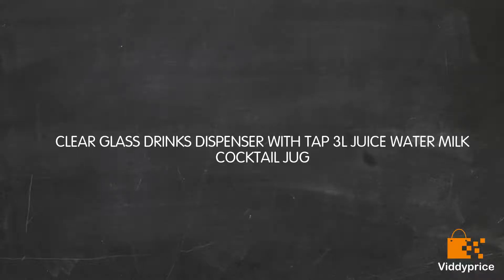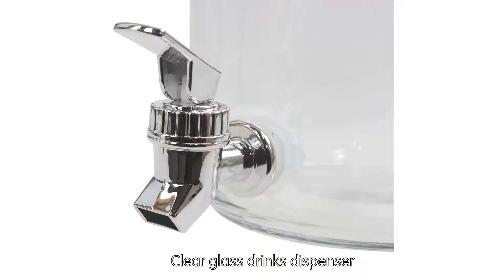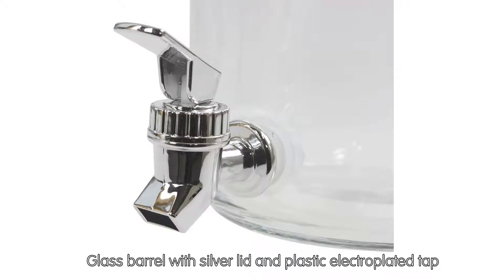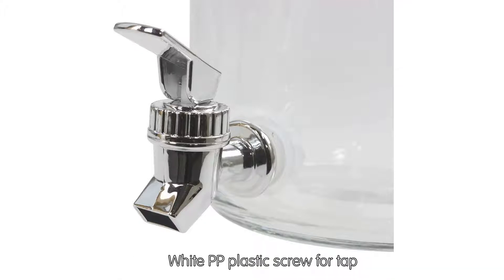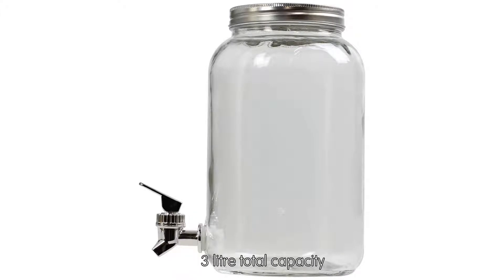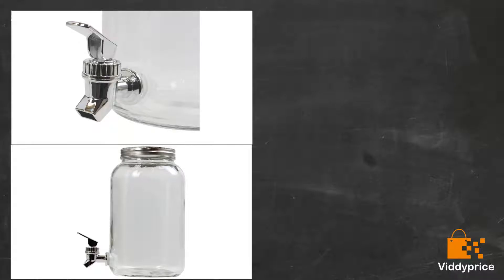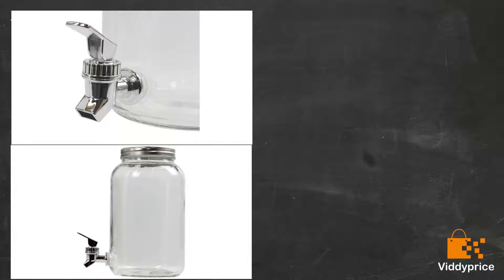Review CLEAR GLASS DRINKS DISPENSER WITH TAP 3L JUICE WATER MILK COCKTAIL JUG [2019]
Clear glass drinks dispenser

Glass barrel with silver lid and plastic electroplated tap

White PP plastic screw for tap

3 litre total capacity

Product dimensions: 26 x 14.5cm